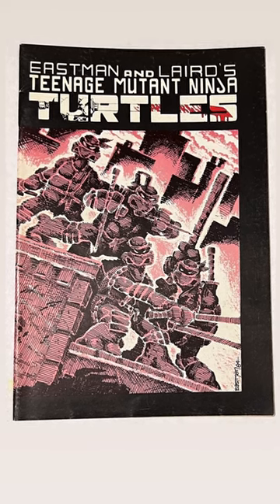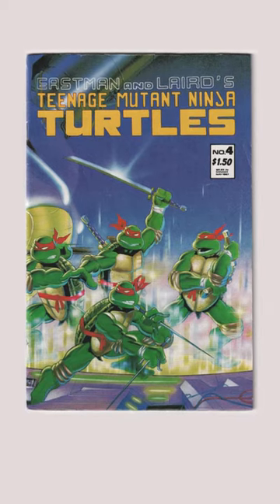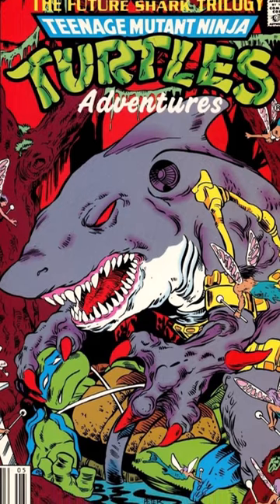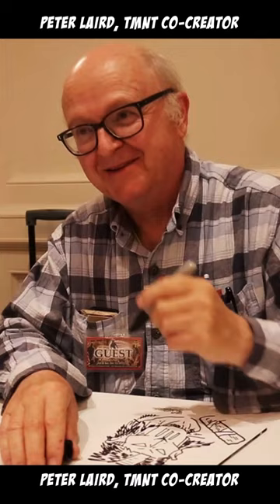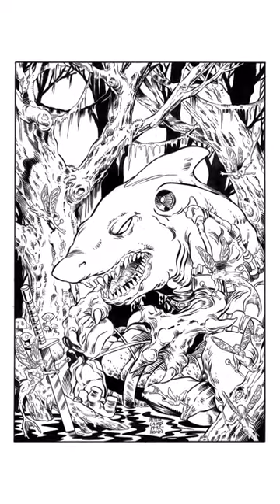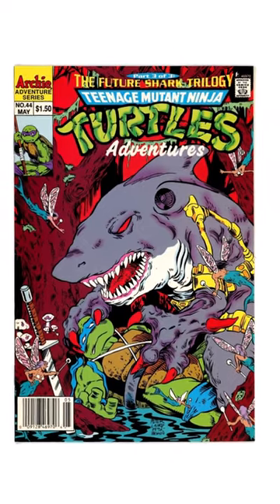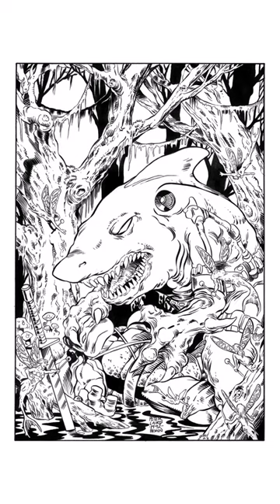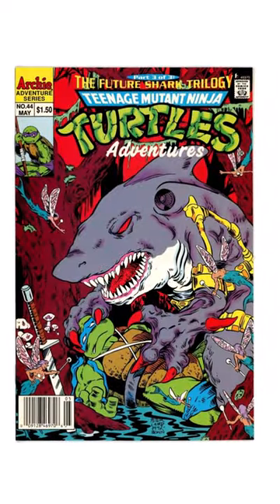Creating 90s TMNT Comic Art (Ninja Turtles Archie Adventures Issue 44 Armaggon Cover by Peter Laird)